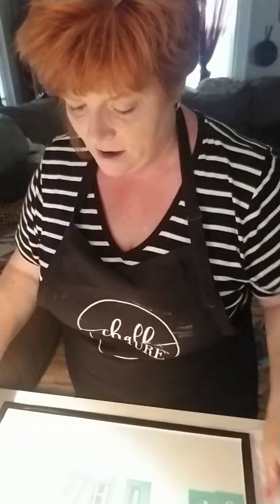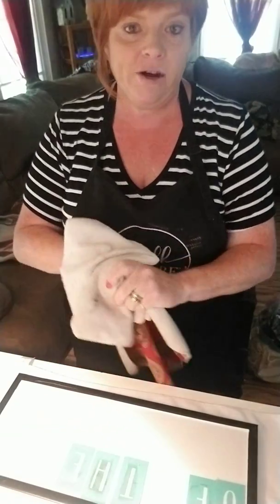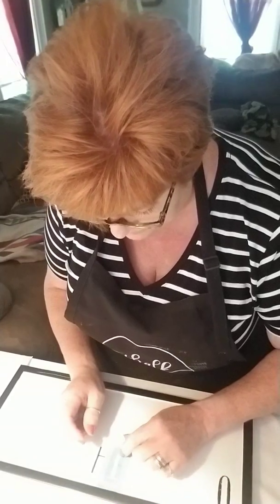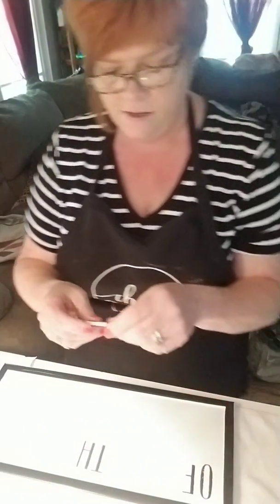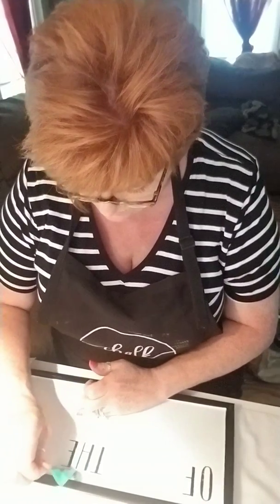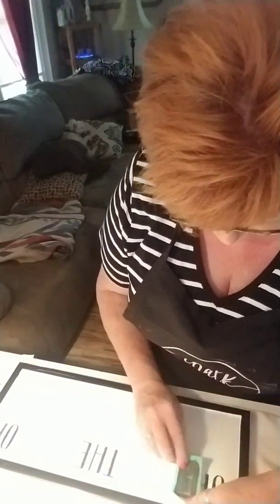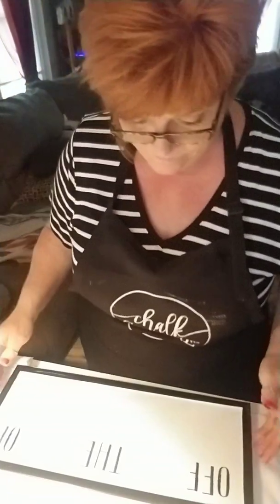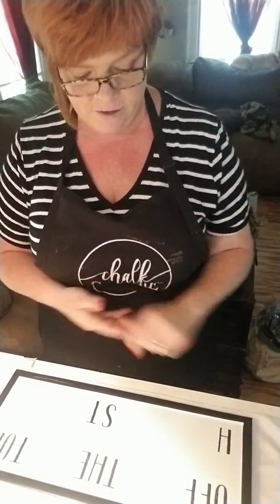Chalking On Enamel